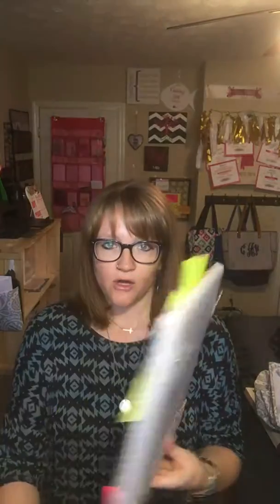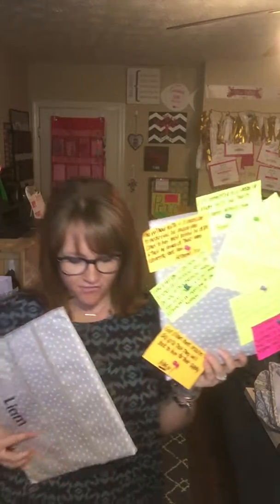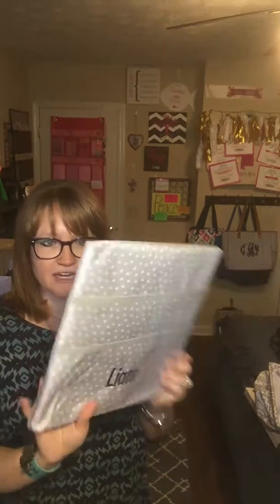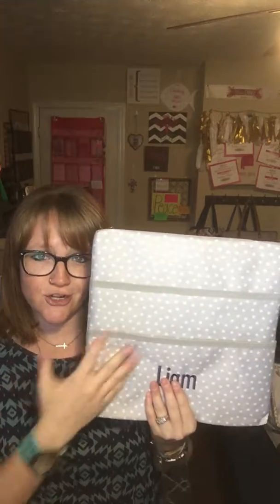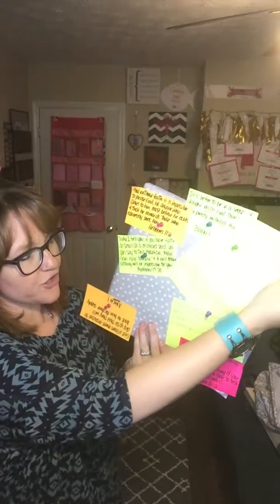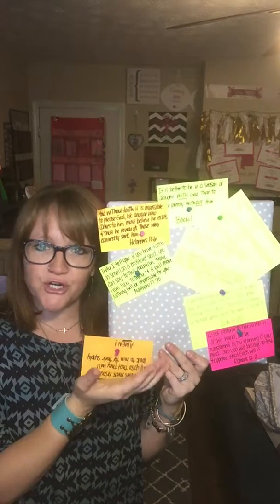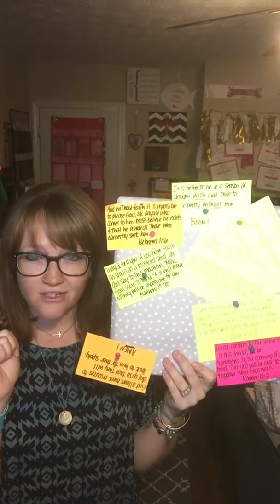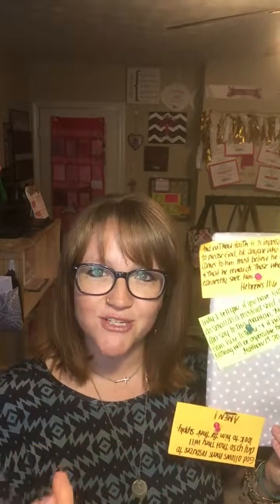Wall together pin boards and pocketboards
Thirty Ones organizing it up!
for all available patterns and personalization options!